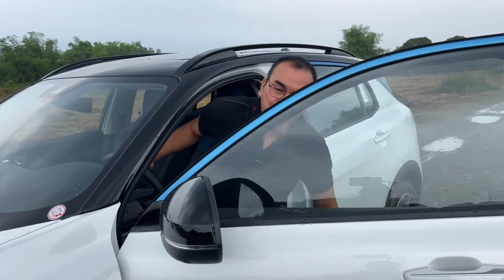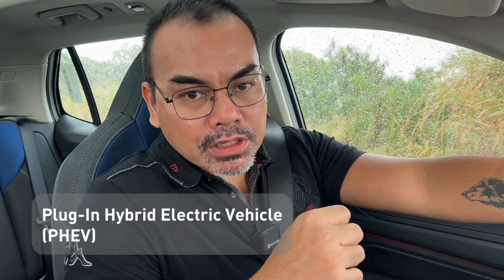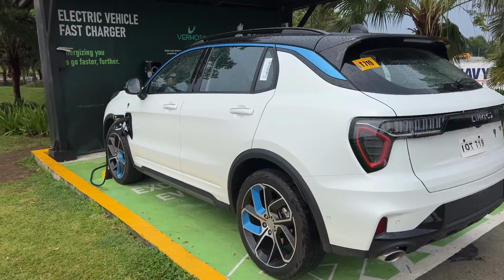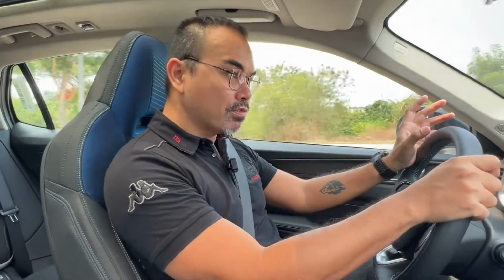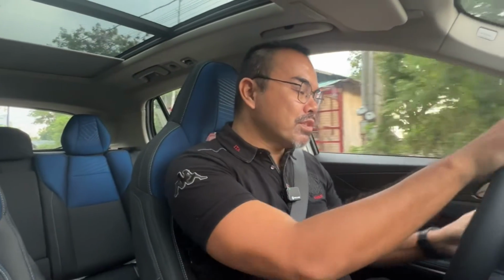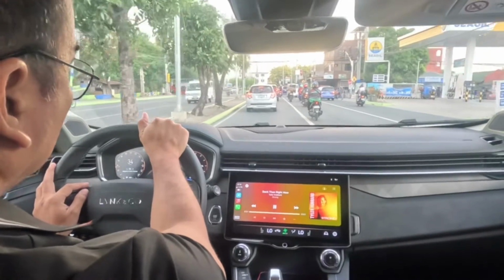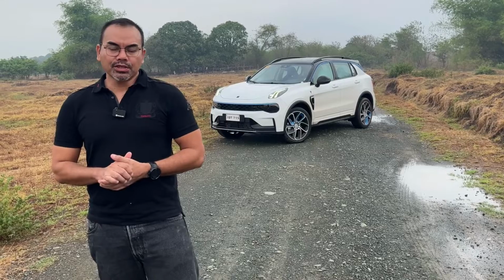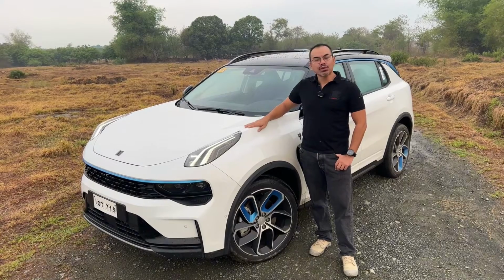Video: Lynk & Co 01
First impressions of the Lynk & Co 01 compact crossover.